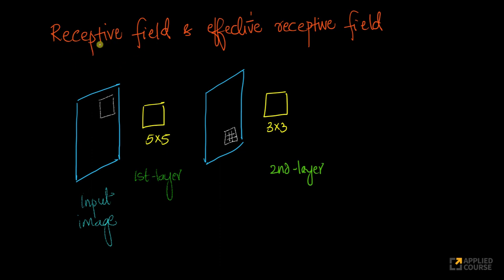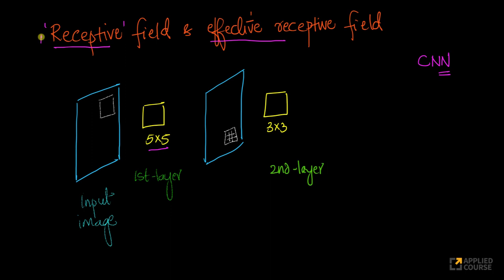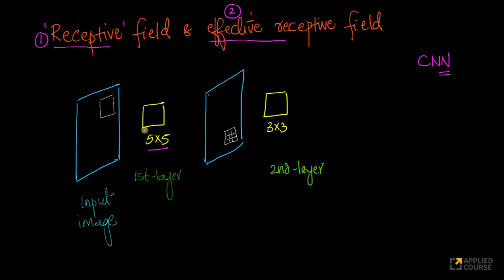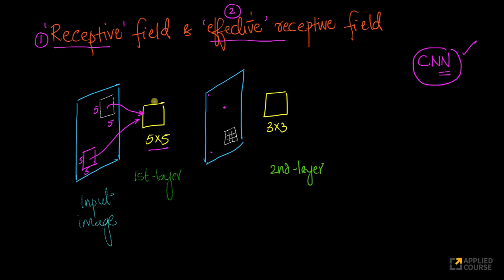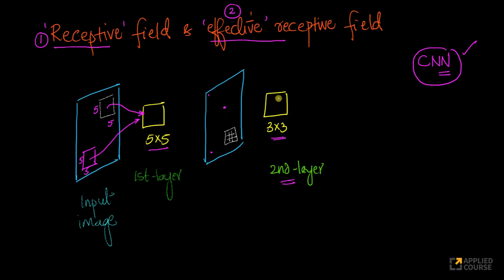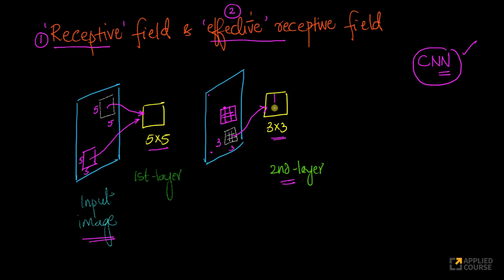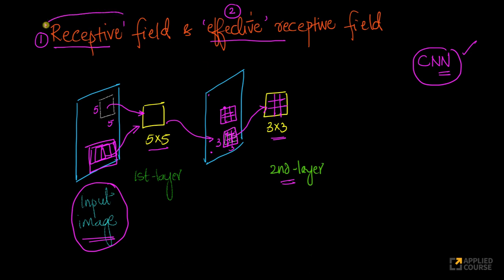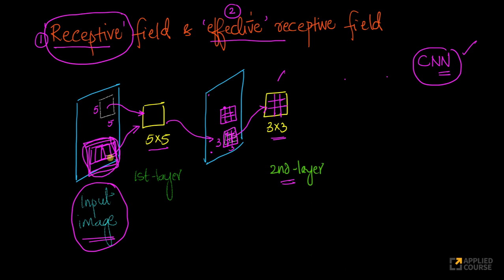Student Query: Receptive fields and Effective receptive fields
This video has also been added to the course videos [in CNN chapter] for the benefit of all students.